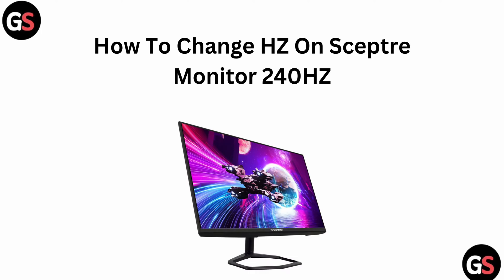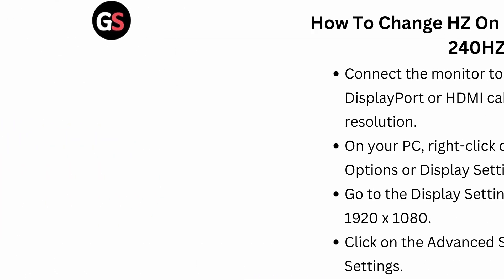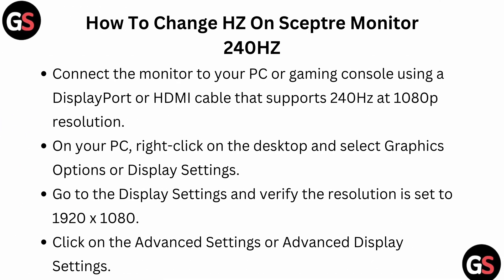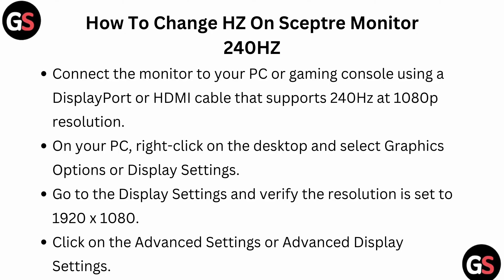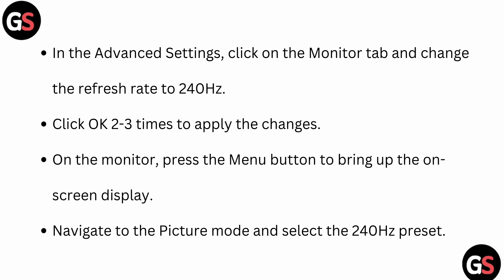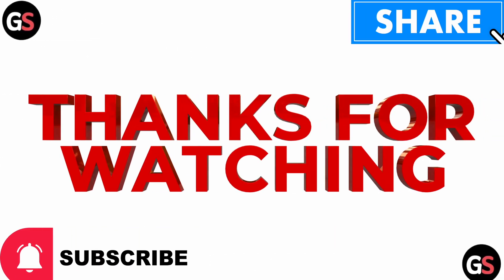How To Change HZ On Sceptre Monitor 240HZ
Are you looking to optimize your Sceptre monitor for the best gaming or viewing experience? In this video, we'll show you how to change the refresh rate on your Sceptre monitor to 240Hz.

00:09 - Fix 1. Connect The Monitor To Your PC
00:24 - Fix 2. Select Graphics Options Or Display Settings.
00:29 - Fix 3. Verify The Resolution
00:43 - Fix 4. Change The Refresh Rate To 240hz.
00:45 - Fix 5. Click Ok 2-3 Times To Apply The Changes.